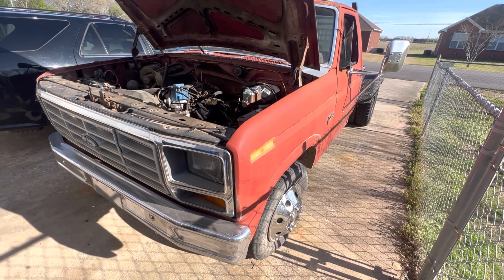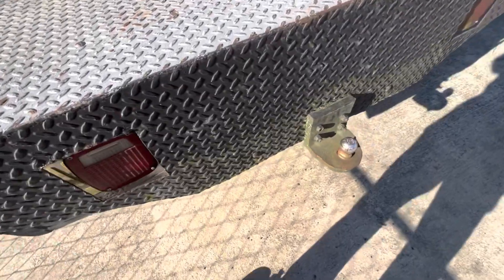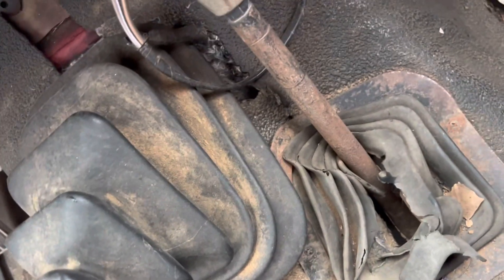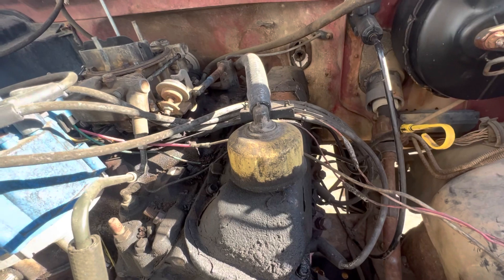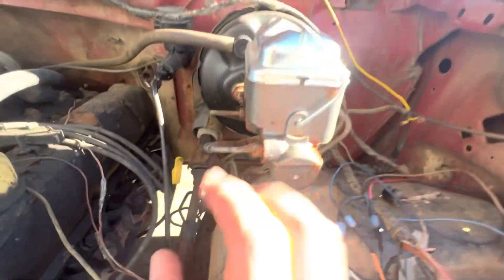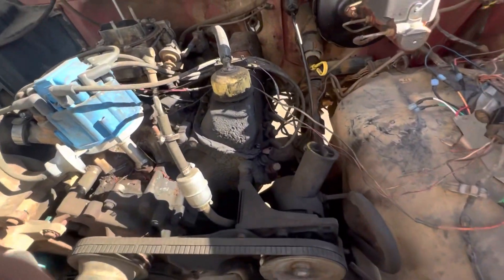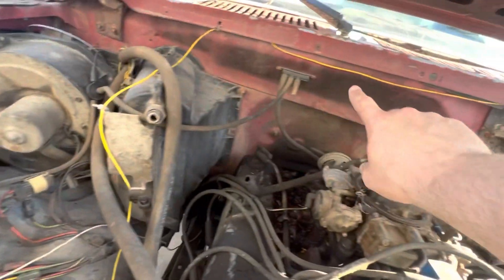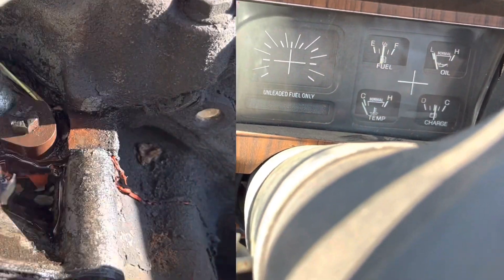1986 F-350 Walk around and start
I got this truck to tow with when I need to. I got rid of the E46 wagon. I have some things to work out this is just an initial walk around